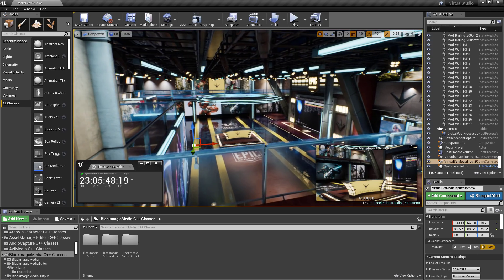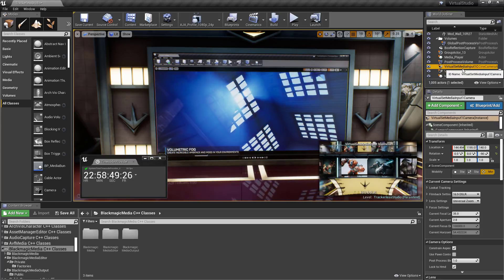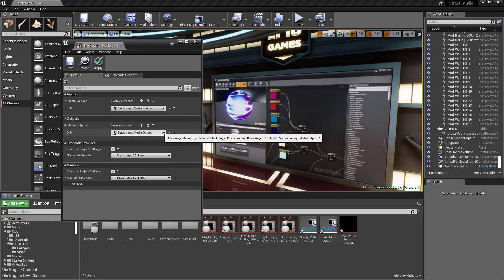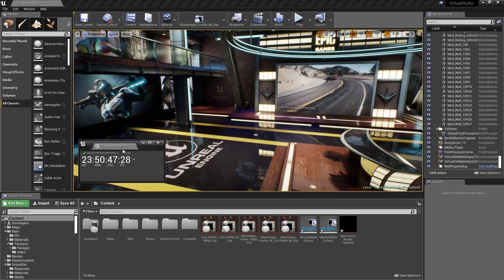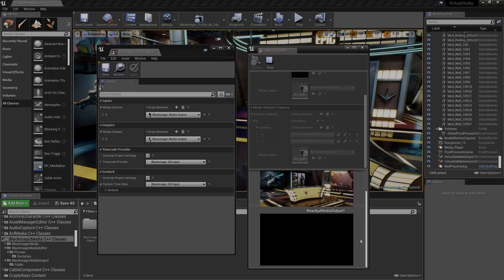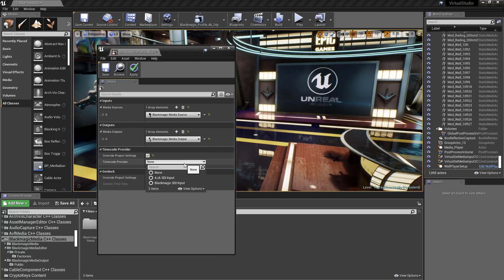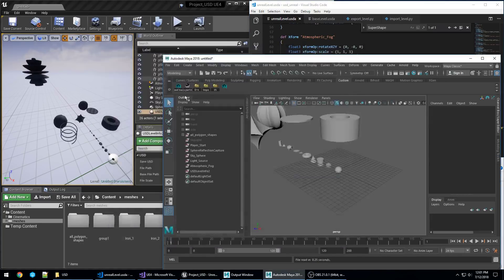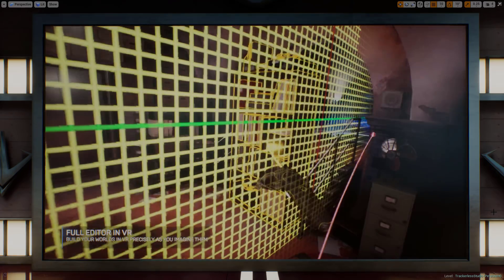Media & Entertainment Production Pipeline | Feature Highlight | Unreal Studio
Professional film and video makers now have more options for working with both live-action and CG elements in Unreal Engine 4.21, with new support for BlackMagic video cards; improved media I/O; enhanced media I/O, configuration, and monitoring features; and example Python scripts for USD import/export.

Editor's note: With the release of Unreal Engine 4.24, all Unreal Studio features have been rolled into Unreal Engine.